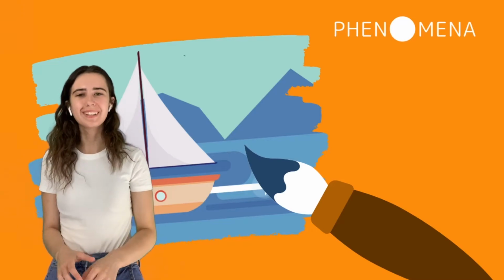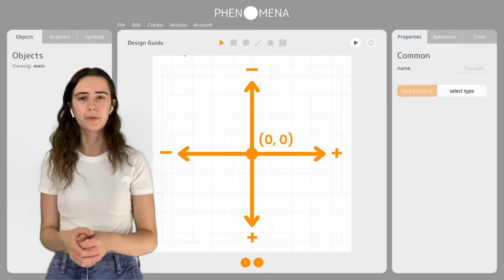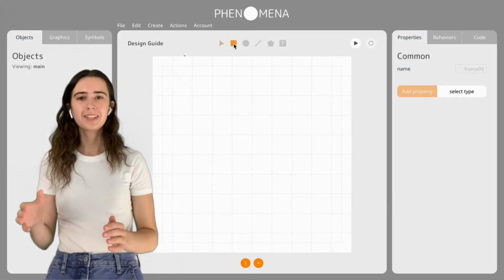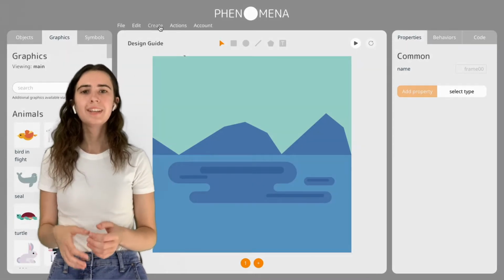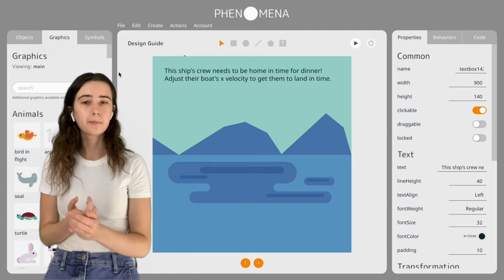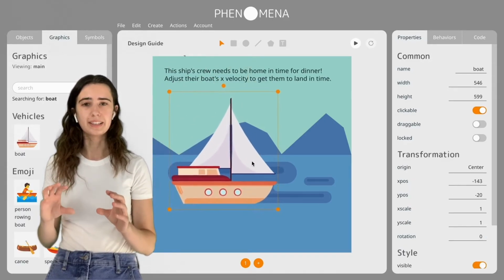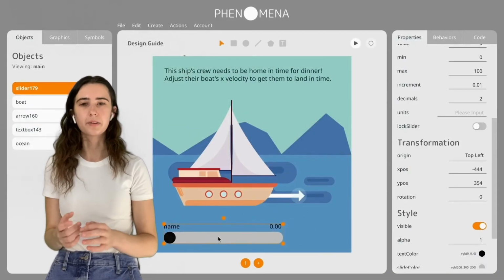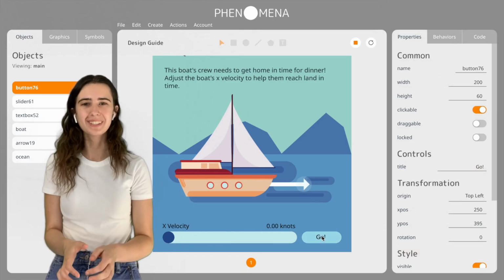Phenomena Creator Tool - Layout and Design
Excited to give this tool a try? to learn more!